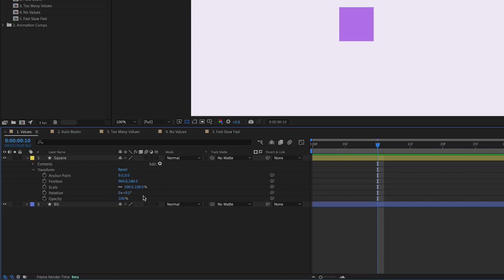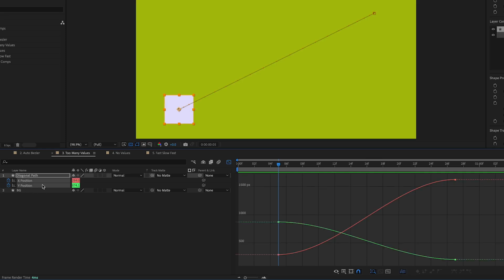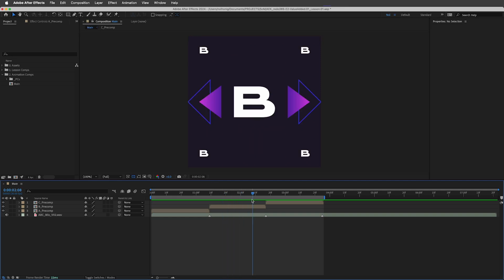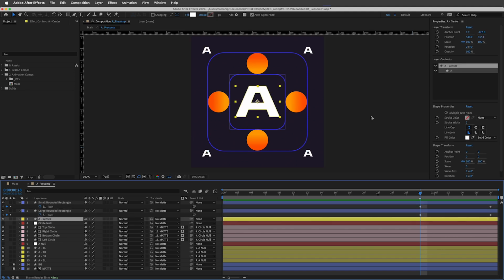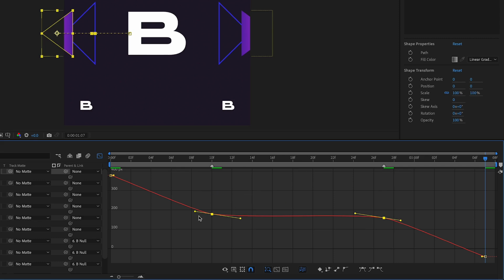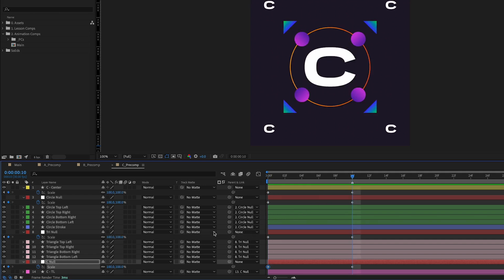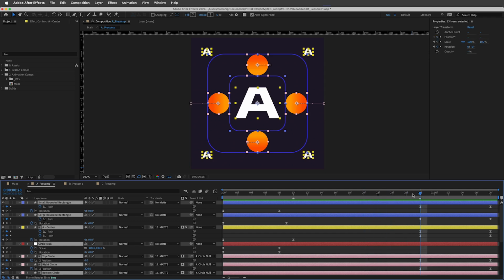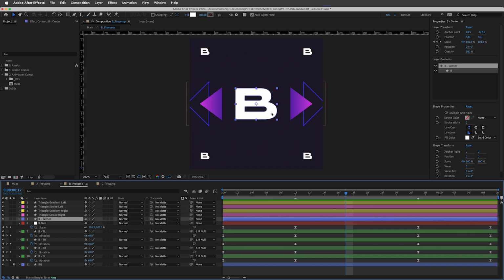1 Value Added